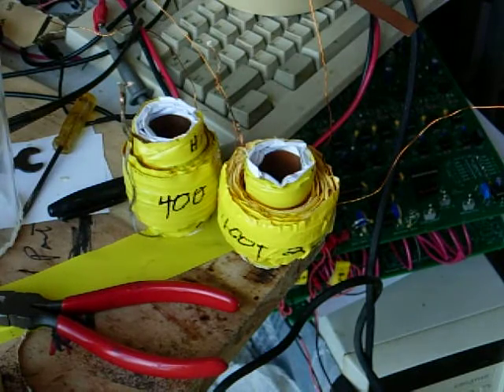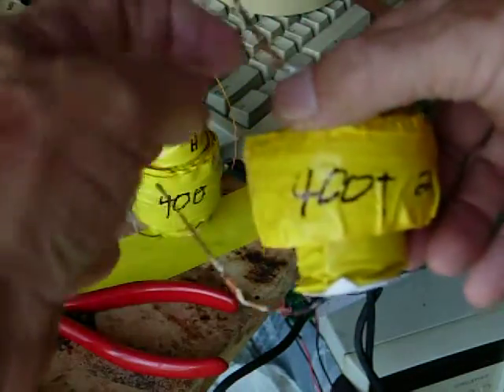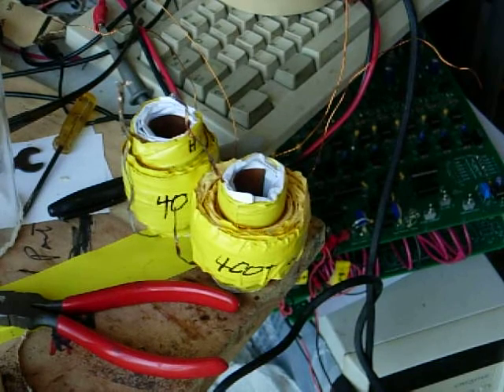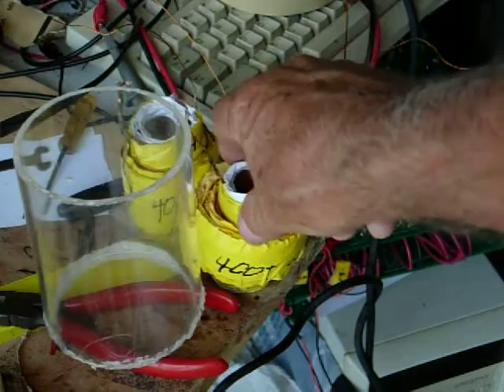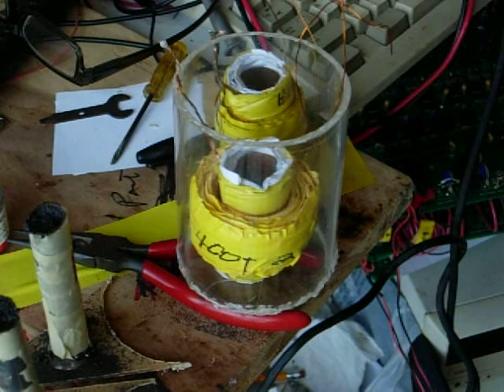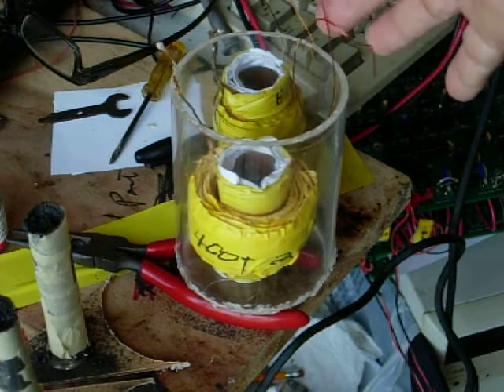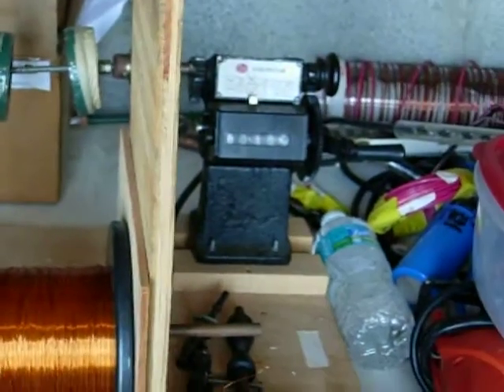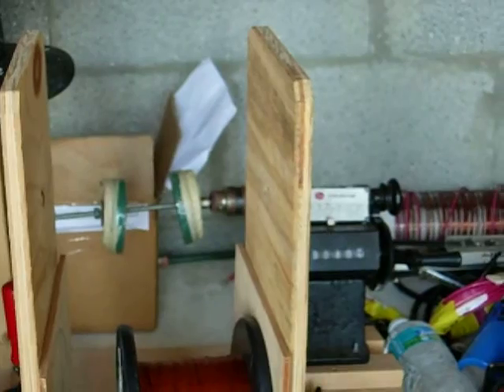Don Smith #104 mini pole transformer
I'm getting ready to test Gerard Morin power setup with my ne mini pole transformer.  I built two primary 400T 22ga and another 400T 24ga mag wire, primary for both is 2 1/2 turns of 2 " wide copper plate about 10 " long with three layers of paper as insulation for layers.  this will have core material around then from an old transformer.